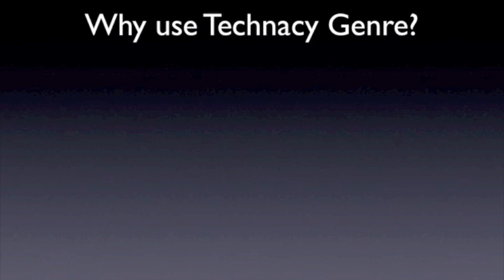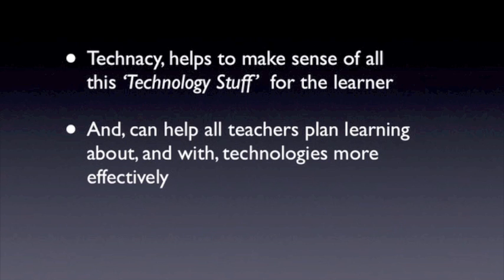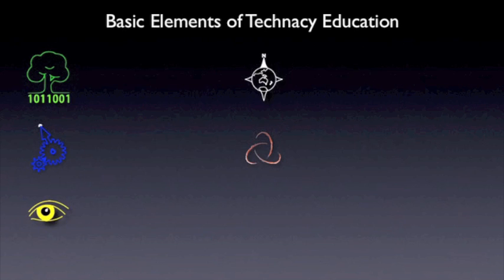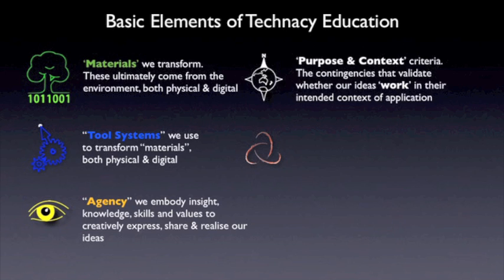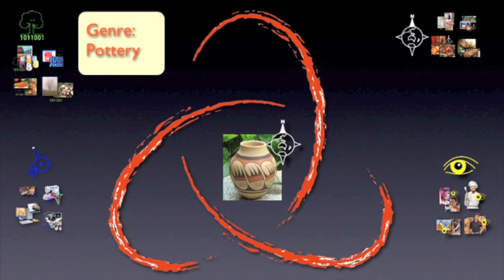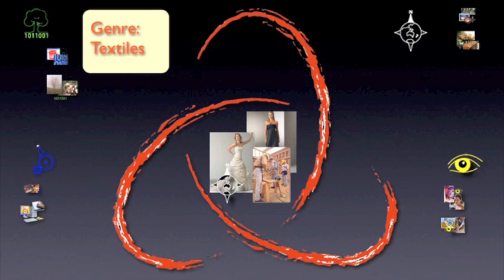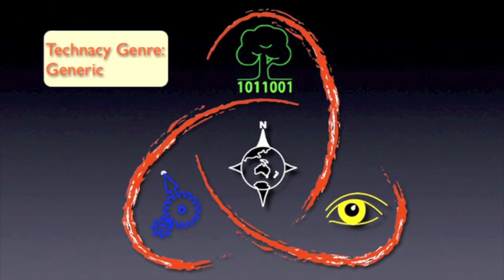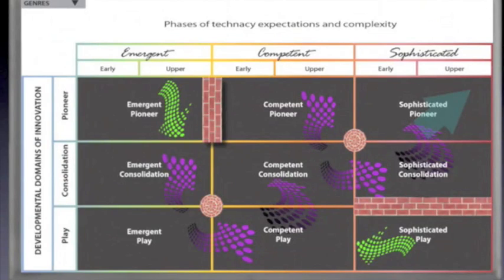Technacy Genre 101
Introduction to Technacy genre Theory; a guide to teaching technology ideas.  Forms fo technology, types of technology.